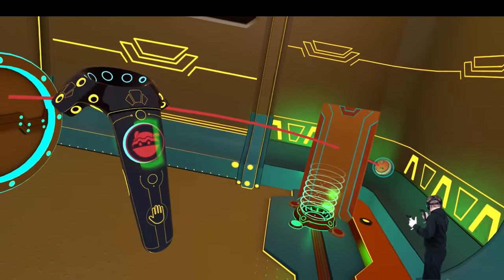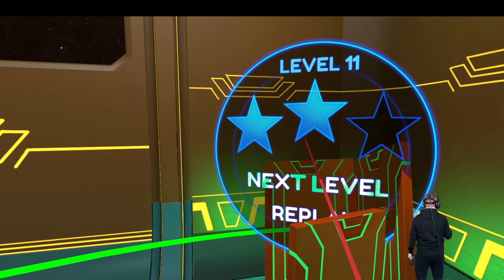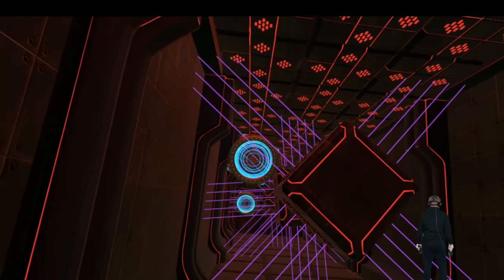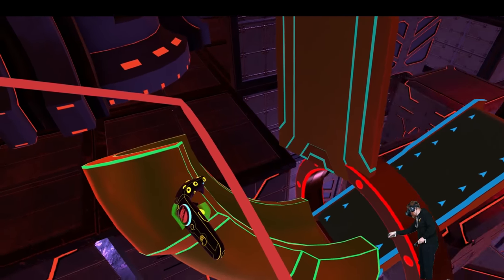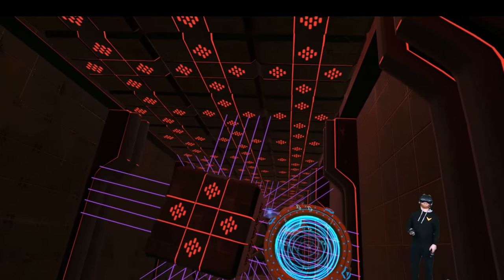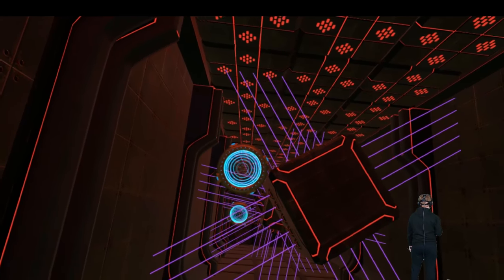Bounce: VR physics-based puzzle game on HTC Vive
Gameplay from Bounce, a VR puzzle game where you guide a robot through various levels and around obstacles.

Bounce is a $24.99 virtual reality puzzle game that uses HTC Vive motion controls. You can try the game for free by downloading the demo from the Steam page.

The goal of the game is to get your spherical robot buddy from one point to another using an array of gadgets to help him traverse obstacles and fly through the air. The game comes with 50 different puzzles and each one has multiple solutions. I played through 30 of them so far and it took about 4 hours so far, so this game has a good amount of content for a VR game. This is one of my favorite VR puzzle games.

Official game description of Bounce on Steam:
"Bounce is a VR physics-based puzzle game for HTC Vive. Under the supervision of H8-Bit and 2Bit, two robots tasked with overseeing security of the intergalactic spaceship, players must help D1G-B, their spherical robot companion, traverse levels using an array of gadgets at their disposal to exit each level’s portal. With moving obstacles, laser gates, gravity wells, and multi-floor levels obstructing the path of D1G-B, players will have to use their creativity to construct solutions.

COOL FEATURES:

-50 Levels of ever increasing complexity. Oh, there are levels where you will hate us, but we bet you can't stop!
-Use an array of Physics based Gadgets to solve each level such as Half-Pipes, Planks, Accelerator Rings, Trampolines, Tractor Beams, etc. Use the right tools for the job.
-Star-rank Scoring System based on your efficiency at solving each level. Can you 3-Star every level? Ha! We'd like to see you try.
-Beat the game and unlock Style Mode. Play each level again in Style Mode and get scored on your creative complexity instead of efficiency. Make it crazy!
-Get Ranked! See how you stack up against other players in Style Mode on our Global Leaderboards or compare your score with your Steam Friends and soak in their adulation or contemptuous disdain.
-Infectious 23 track original score of Synthwave awesomeness, we dare you not to groove out while testing your brain!
-You can use up to 3 in-game profiles so you can let that pesky neighbor try VR without messing up your Star Scores.
-Are you a frugal gamer? That's ok, we respect that! Feel free to play the Free Demo today and give it a try before you purchase the full version."

I put out VR gameplay videos for the PSVR, the Oculus Rift CV1, and the HTC Vive VR HMDs.

Computer Specs:
OS: Windows 10 64bit
Video Card: GeForce GTX 1080
Memory: 32 gigs
Processor: 4.0 GHz Intel Core i7-5820K
Motherboard: MSI X99S GAMING 9 ACK EATX LGA2011-3
VR Hard Drive: Samsung 840 EVO 1TB 2.5" SSD